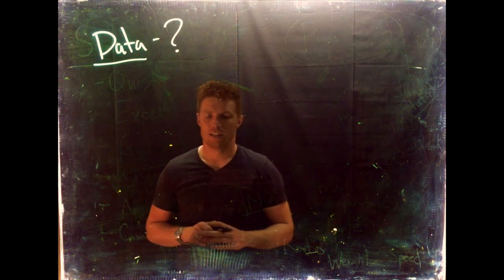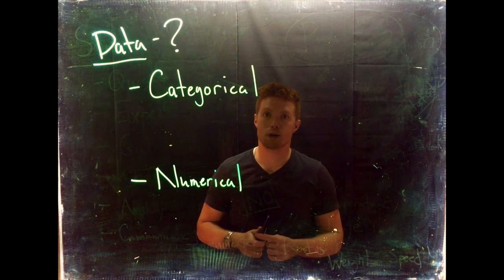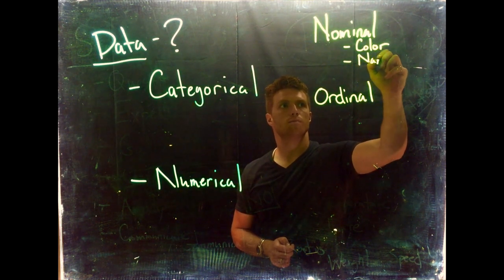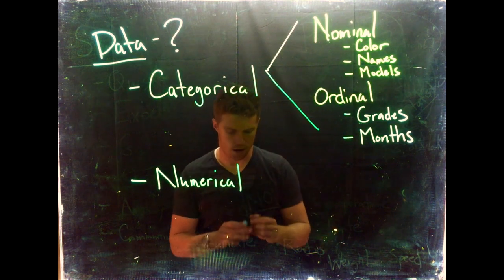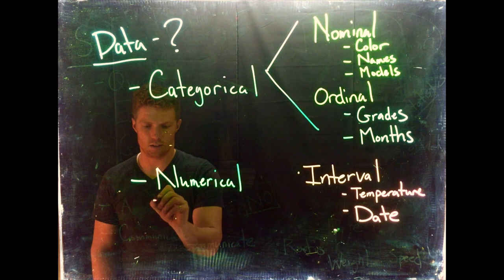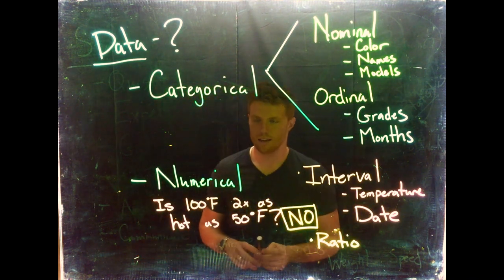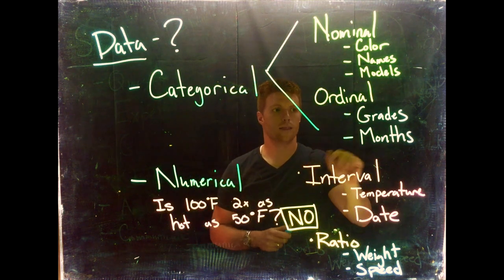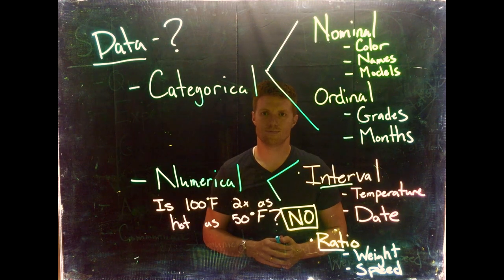Types of Data